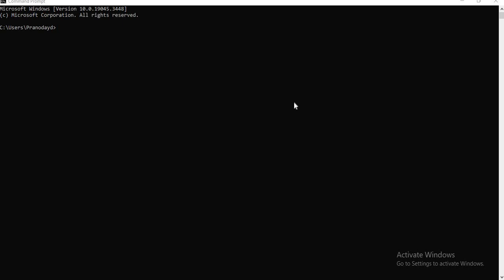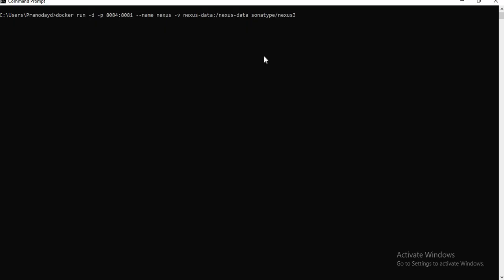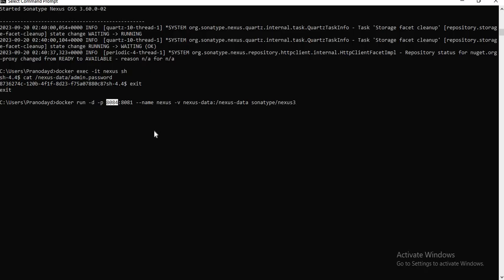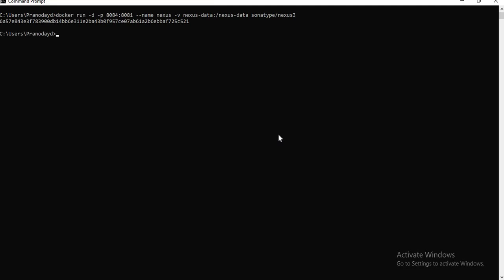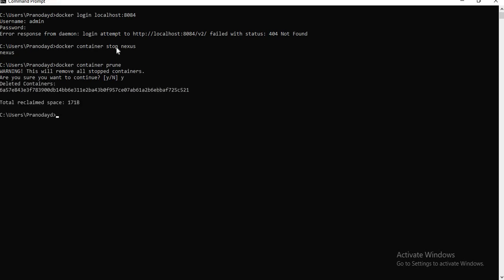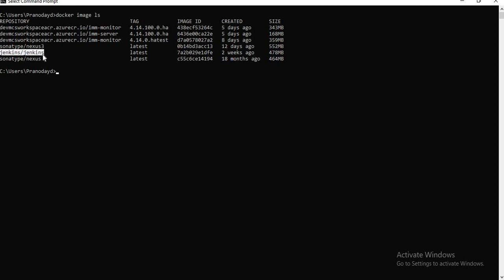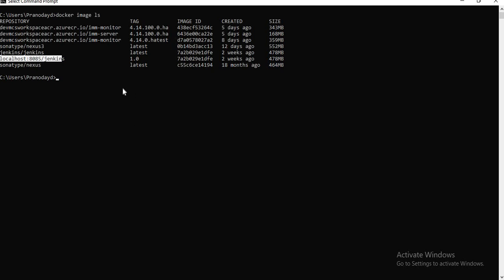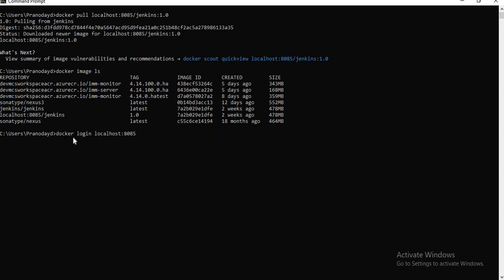DAY24 Pushing Docker images to Docker repository created in Nexus